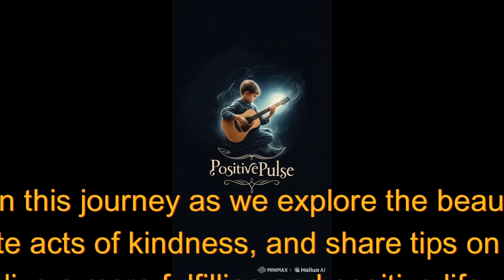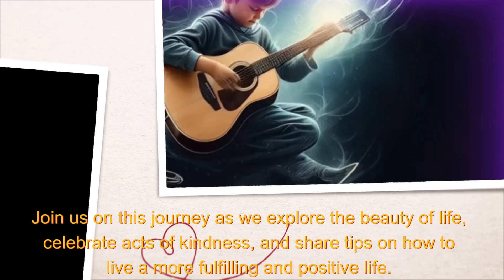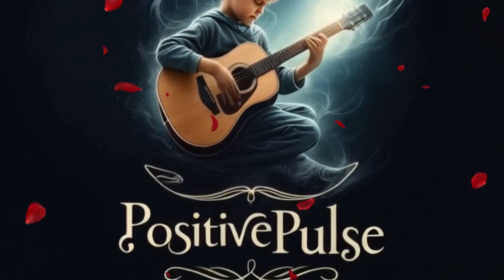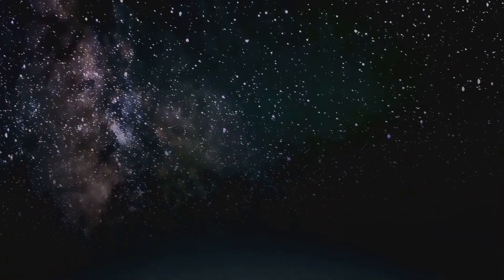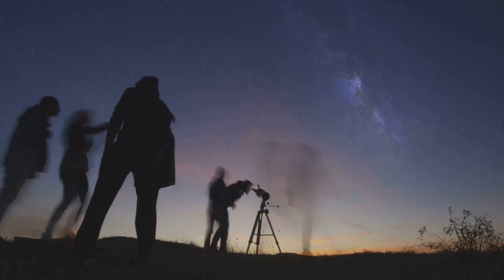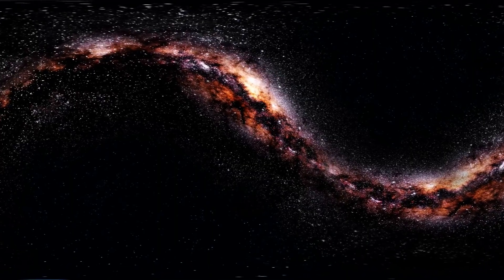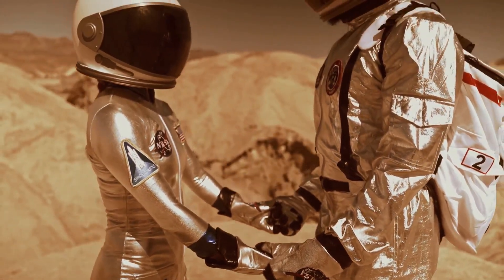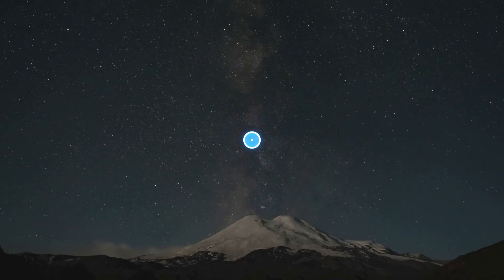"Scientists Left Speechless: The Astonishing Discovery of an Alien Object"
"The Silence of Science: The Astonishing Discovery of an Alien Object" is a gripping exploration of a groundbreaking discovery that left scientists and experts speechless. In this 10-minute video, we delve into the moment when a team of researchers stumbled upon an object of unknown origin, defying all known classifications and challenging our understanding of the universe. From the initial disbelief to the meticulous investigation and the eventual revelation, witness the journey of discovery that has the potential to redefine our place in the cosmos. This video combines scientific rigor with a sense of wonder, offering a glimpse into the mysteries that lie beyond our world.

Why You'll Love This Video:

Mind-Blowing Discovery: Uncover the secrets of an alien object that has baffled scientists and experts.
Compelling Storytelling: Follow the journey of the research team as they unravel the mysteries of the object.
Scientific Rigor: Based on real scientific principles and theories, offering an authentic and credible exploration of the discovery.
Visually Stunning: Features breathtaking visuals and advanced CGI to bring the alien object and its surroundings to life.
Thought-Provoking: Challenges viewers to ponder the implications of the discovery and the possibility of life beyond Earth.